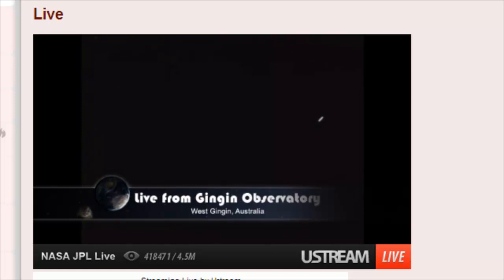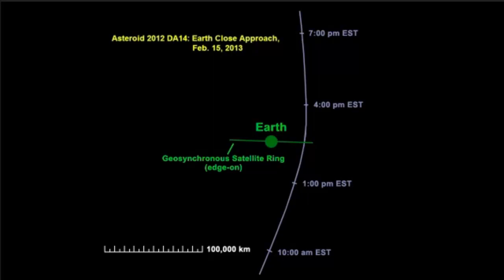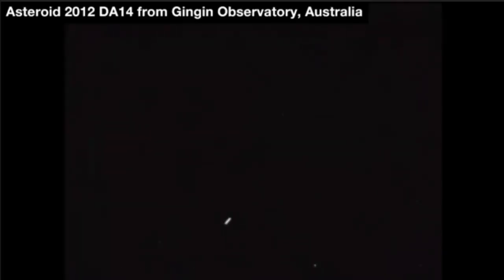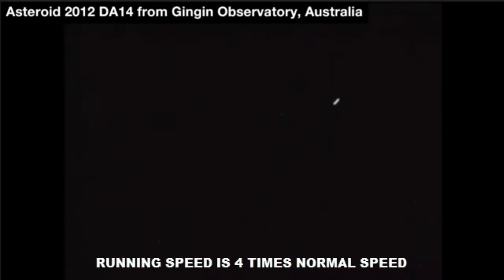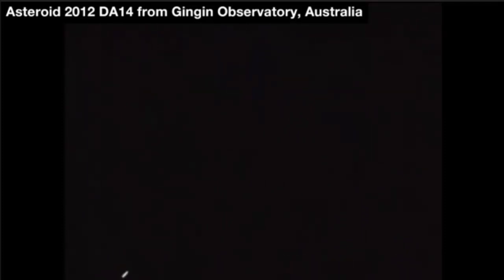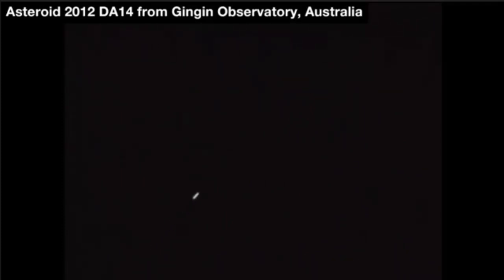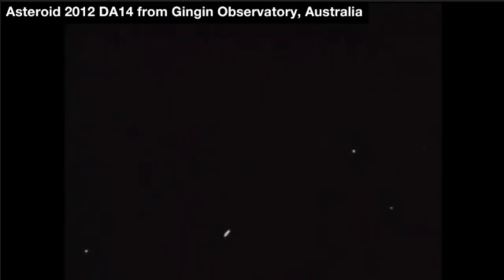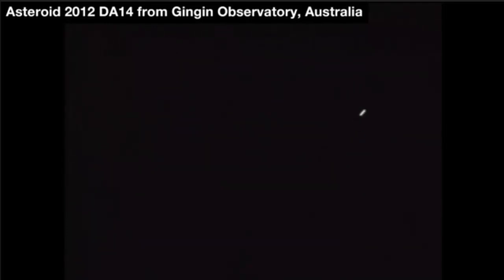Asteroid 2012 DA14 LIVE FLY BY VIDEO - NO IMPACT! Feb 15, 2013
Asteroid 2012 DA14 just made it's close approach to Earth at 17,200 miles. It's now headed away from earth. NO IMPACT!

I edited the Live feed and mixed it with Live Audio and sped up the video. Enjoy

Be sure to 'thumbs up' and SHARE

This video is fair use under U.S. copyright law because it is (1) transformative in nature, (2) uses no more of the original work than necessary for the video's purpose, and (3) does not compete with the original work and could have no negative affect on its market.